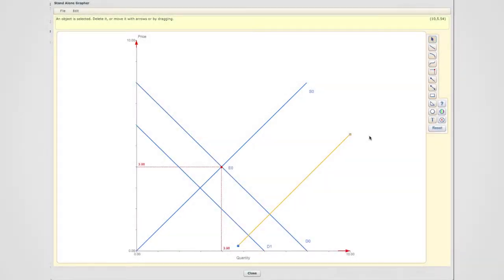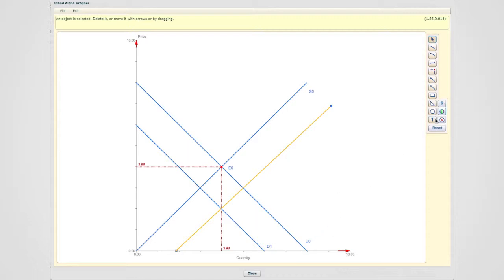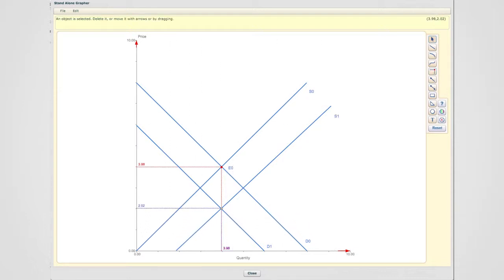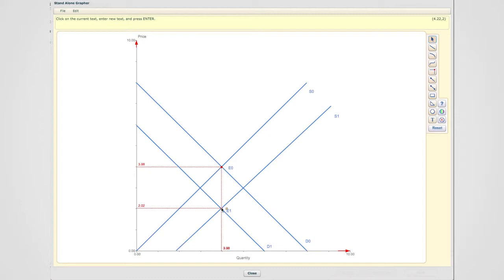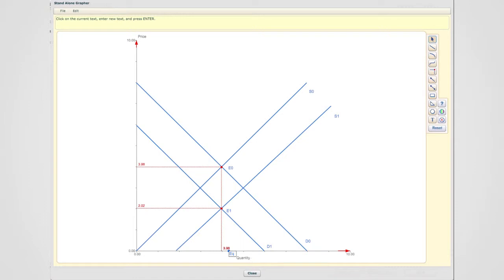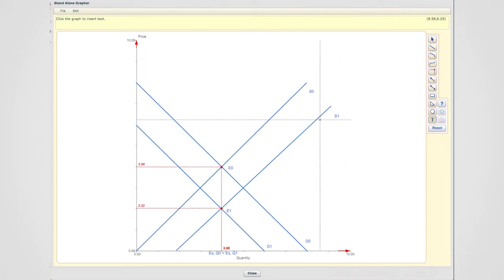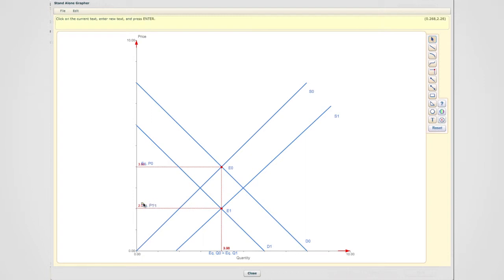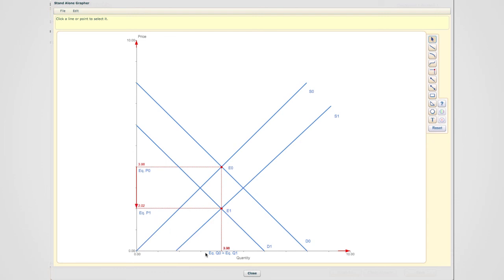The 3 Step Approach to Changes in Equilibrium - Section 3